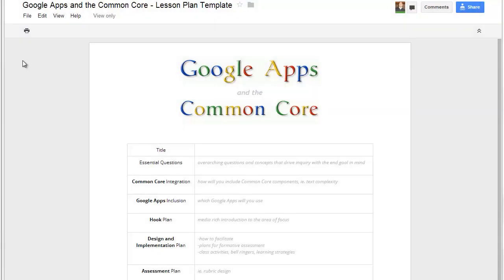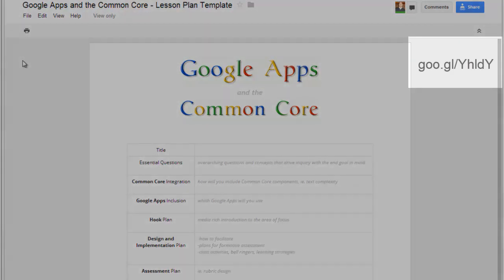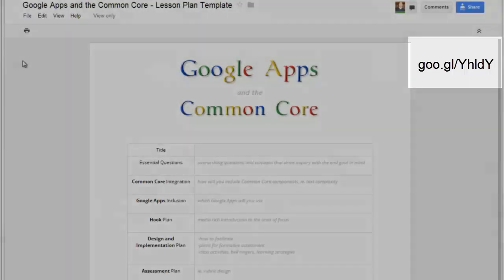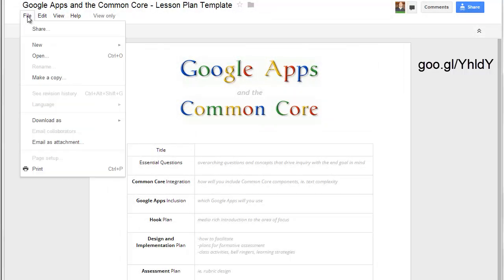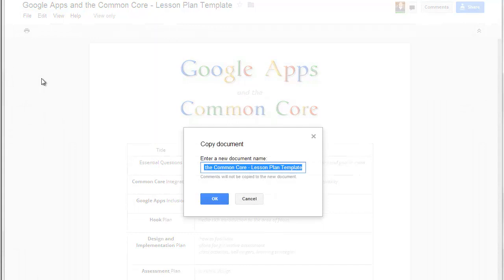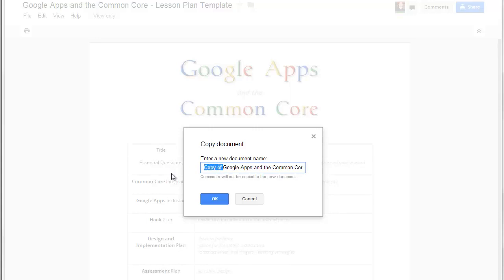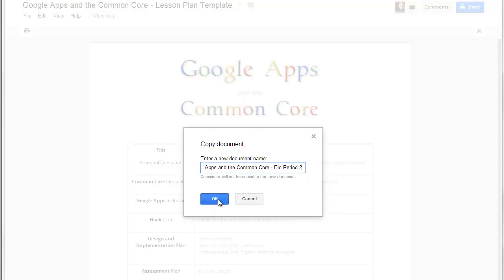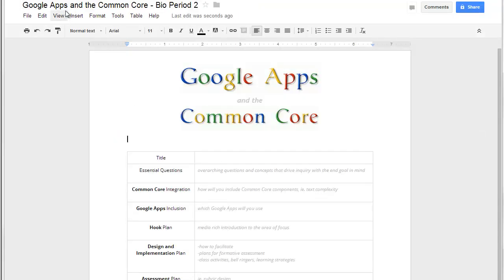Copying a Google Drive Doc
A quick tutorial on how to make a copy of a Google Drive Doc